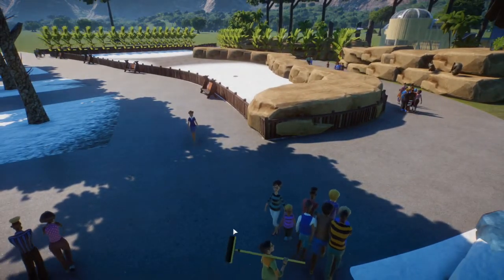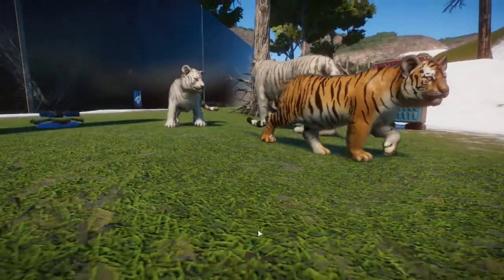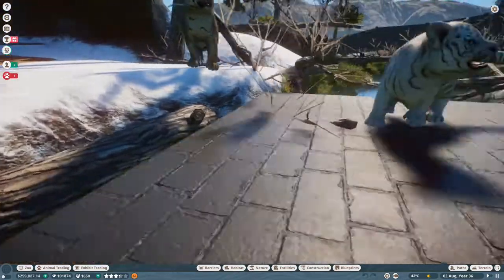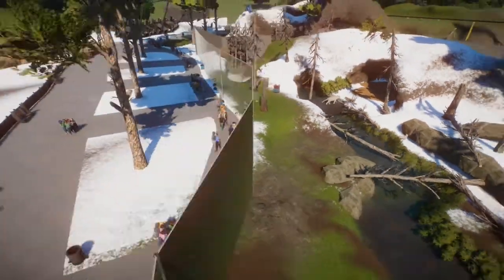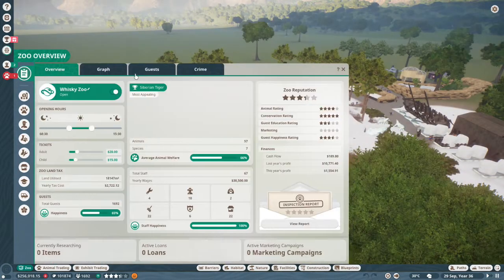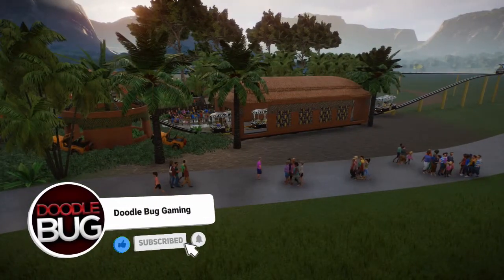Planet Zoo: ❄Arctic indoor Centre Speed Build❄ hard mode #3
Welcome Zoolanders

Today we carry on with the hard franchise mode lets play, so far so good, i also start my arctic centre speed build this is only part one off the build the rest will follow this week until it is completed.